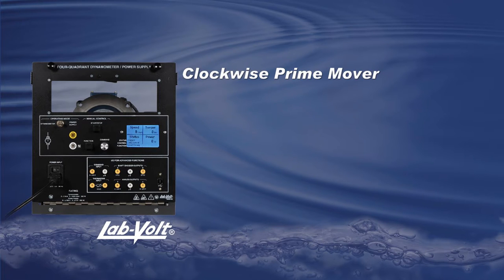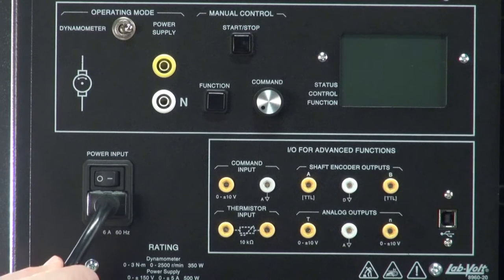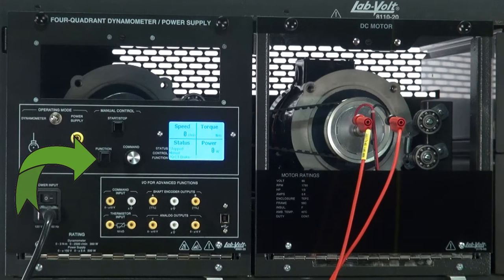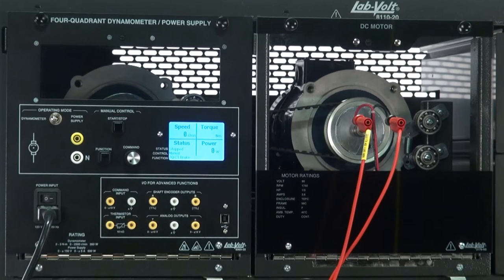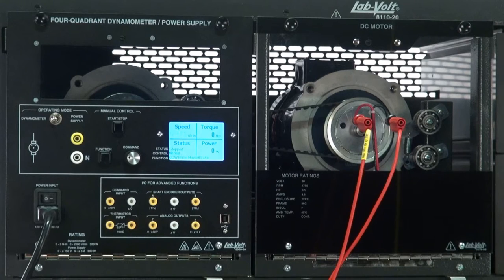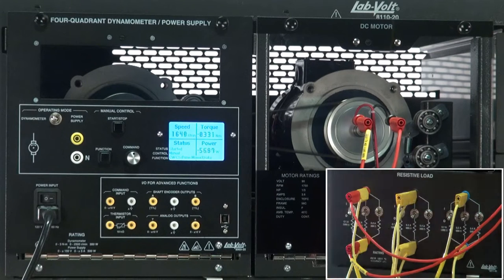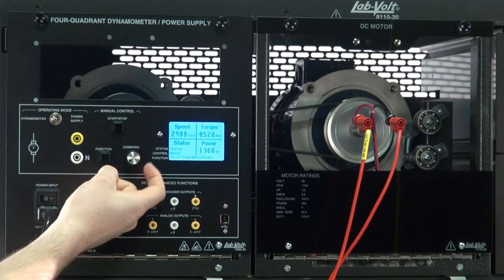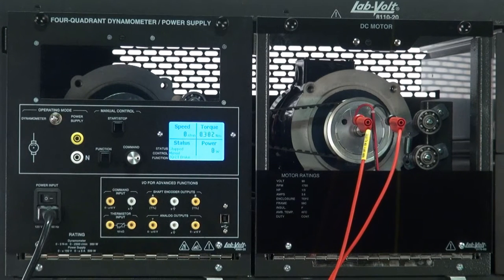Prime Mover Functions – LabVolt Series 8960-20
User guide explaining various prime mover functions that you can find in the Four-Quadrant Dynamometer / Power Supply module, model 8960-20.